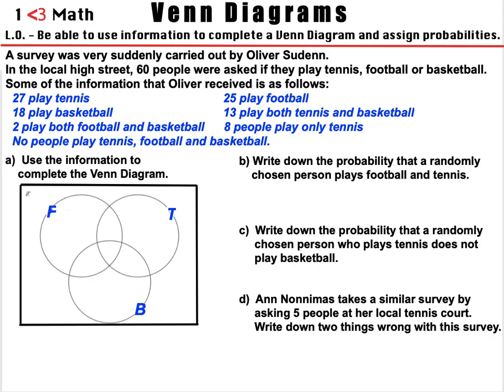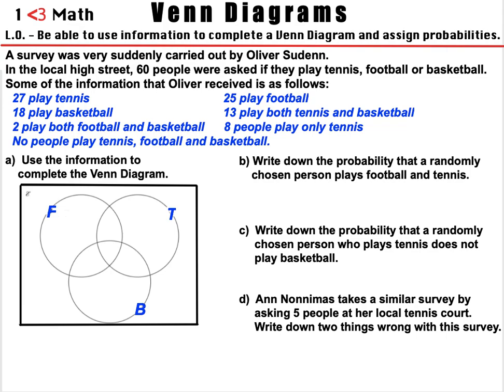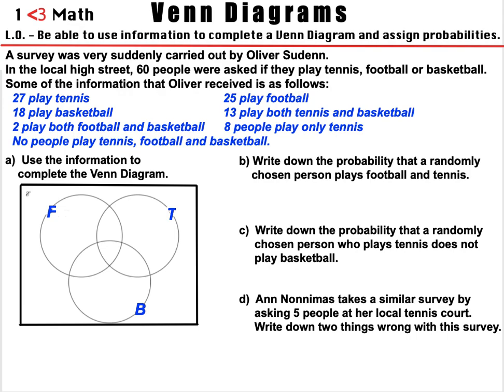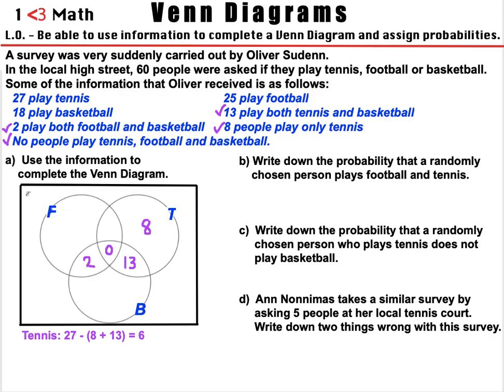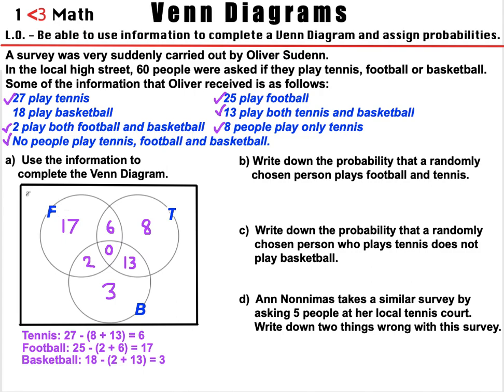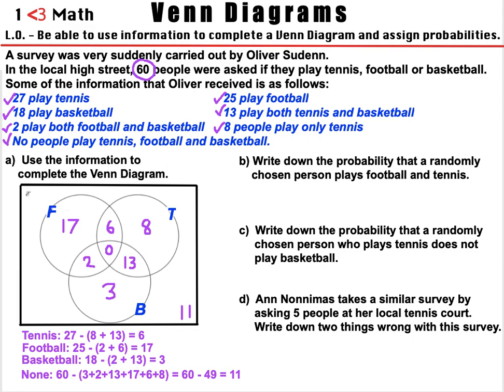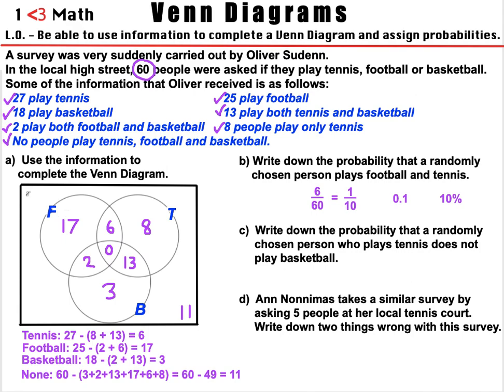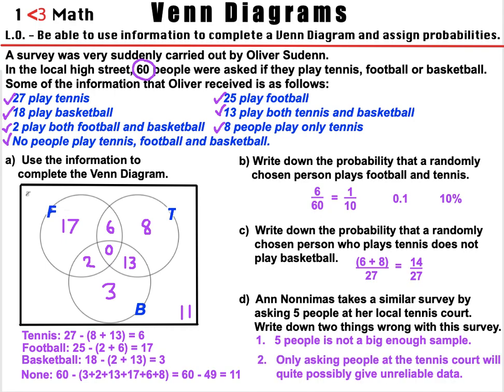Venn Diagrams, probability & data collection - 1 less than 3 Math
Venn diagrams | Probability | Sample size | Reliable data | Biased data